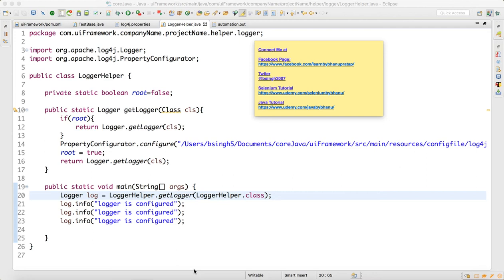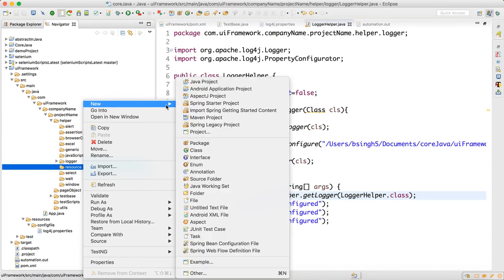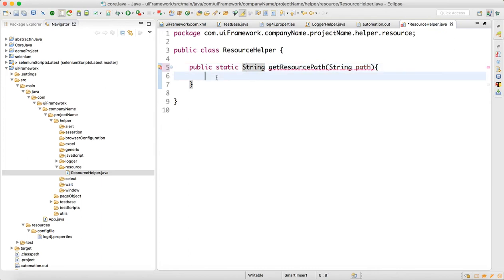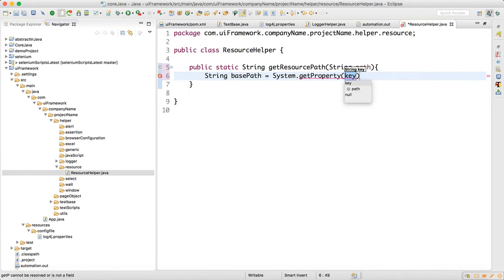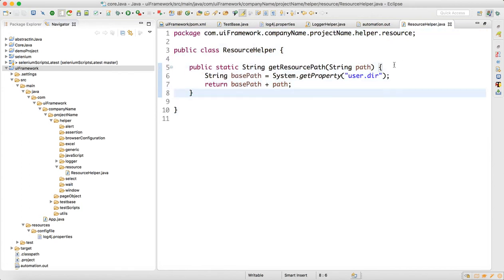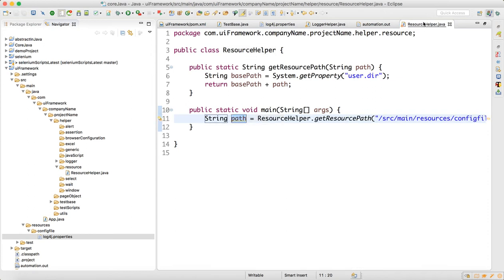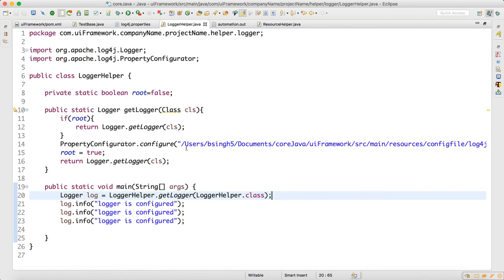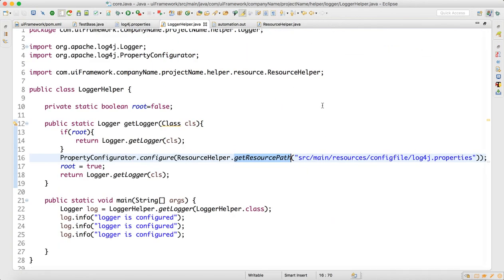Resource Helper in Framework Video-6